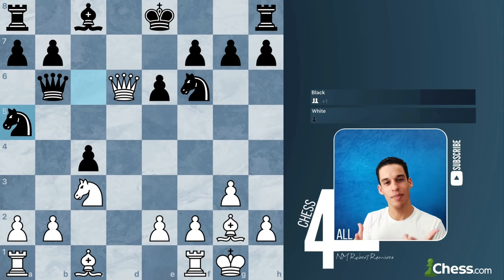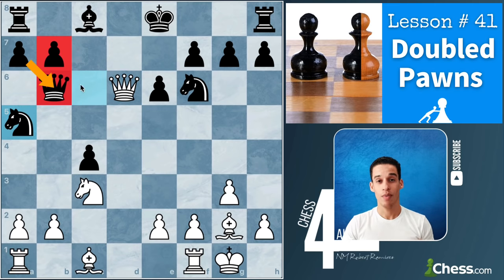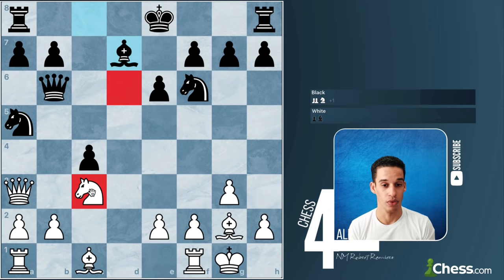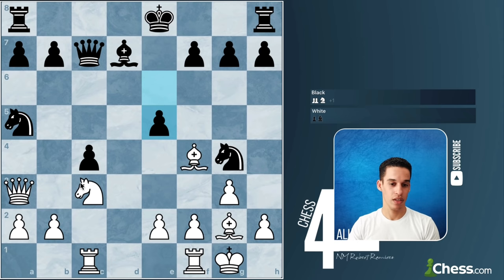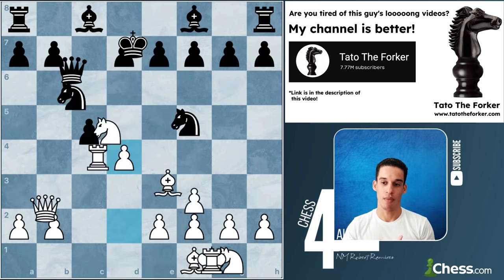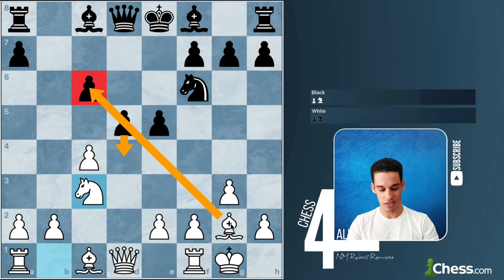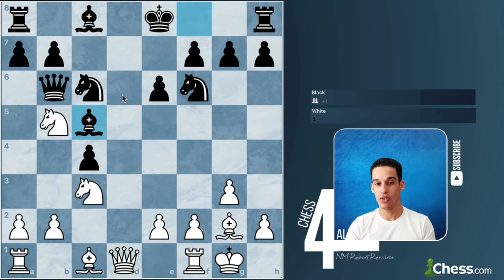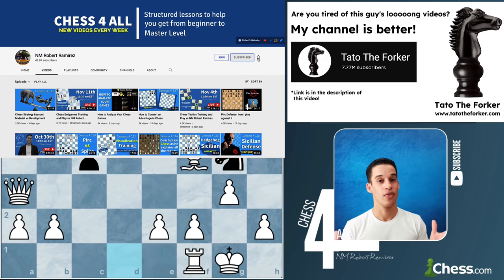Become A Strong Positional Chess Player | Lesson # 132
Chess players! Just like we train tactics, the same could be done with strategy and positional Chess. In this lesson, NM Robert Ramirez takes a moment to reinforce the crucial concept of identifying and capitalizing on weak squares. Hope you find it useful!

Game from today's lesson:

[Event "Live Chess"]
[Site "Chess.com"]
[Date "?.??.??"]
[Round "?"]
[White ""]
[Black ""]
[Result "*"]
[TimeControl "600"]

1. d4 Nf6 2. Nf3 e6 3. g3 c5 4. Bg2 Nc6 5. O-O cxd4 6. Nxd4 d5 7. c4 Qb6 8. Nb5
Bc5 9. N1c3 dxc4 10. Nd6+ Bxd6 11. Qxd6 Na5 12. Qa3 Bd7 13. Be3 Qc7 14. Rac1 Ng4
15. Bf4 Qb6 16. Ne4 Bc6 17. Nd6+ Kd7 18. Rcd1 Bd5 19. Bxd5 exd5 20. Rxd5 *

My Book Recommendations:

100 endgames you must know